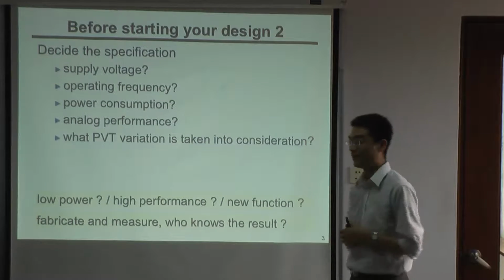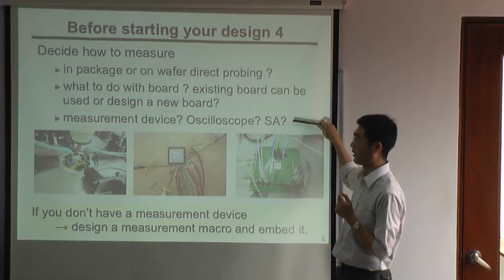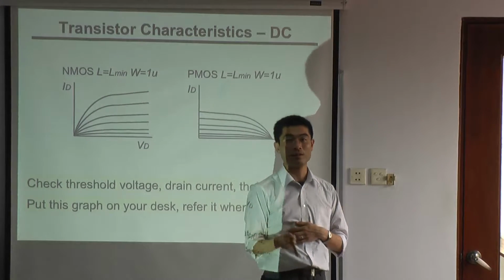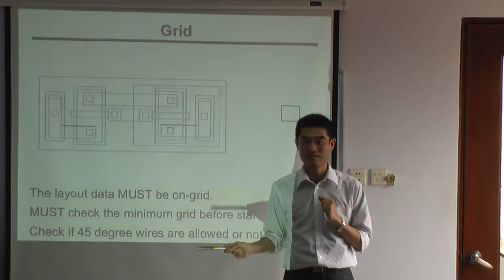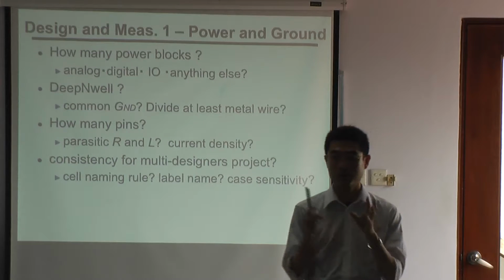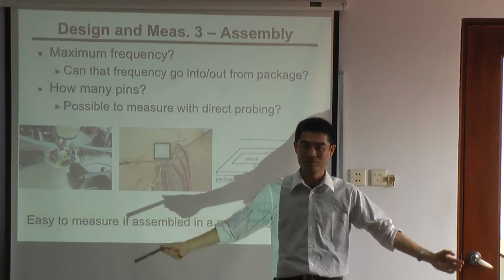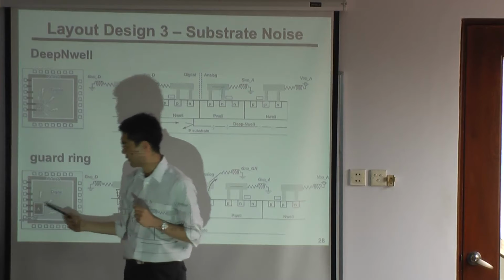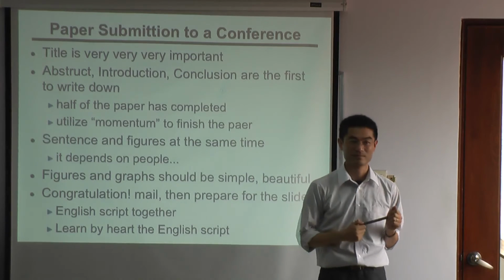Rudimentary Knowldge for LSI Design 10/10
Overall